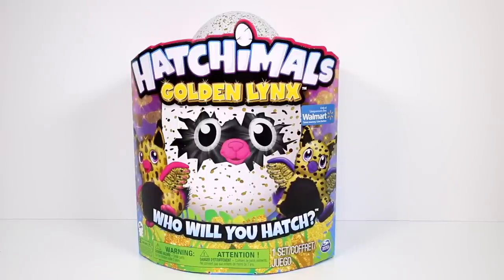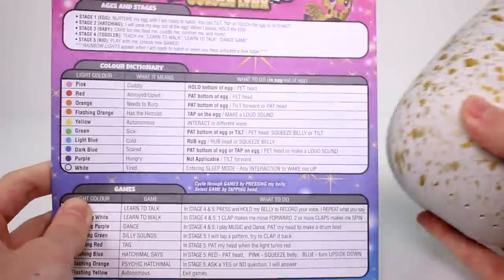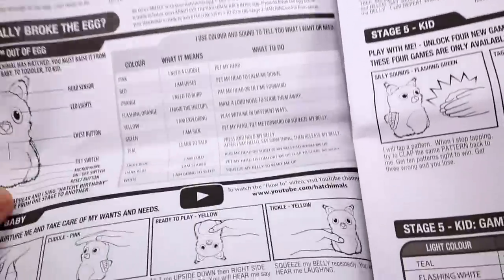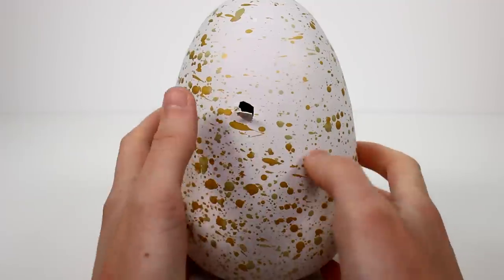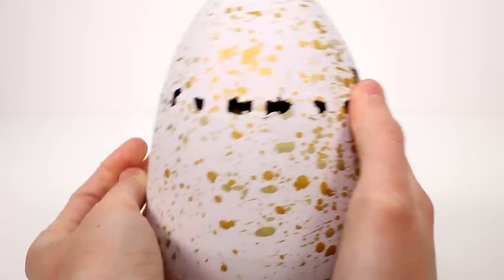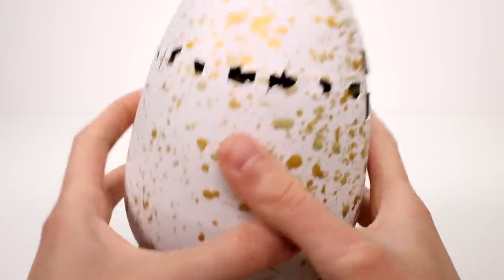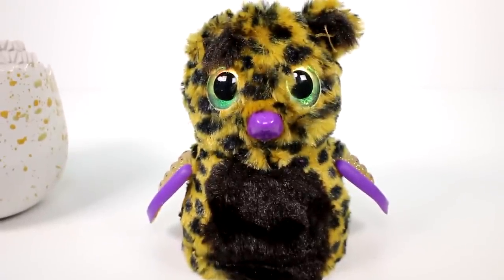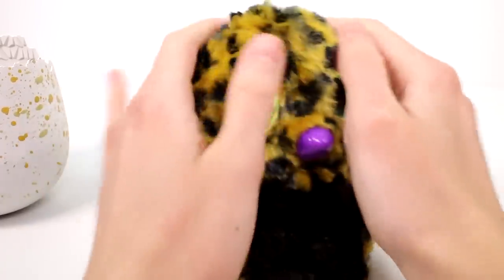Hatchimals Golden Lynx Unboxing Toy Review Black Friday 2017 Walmart Exclusive